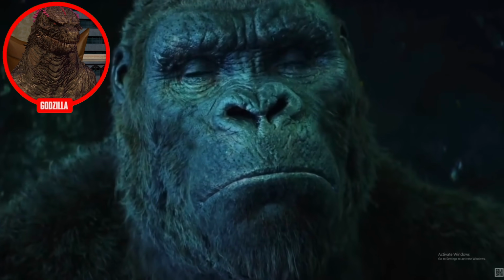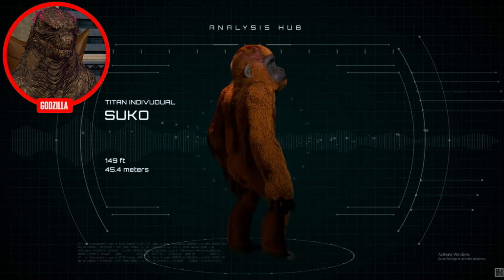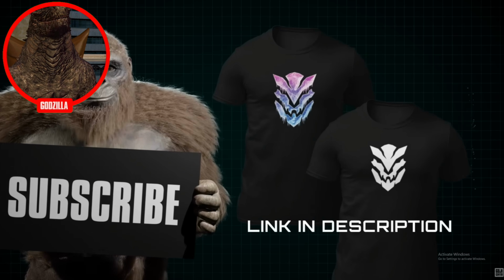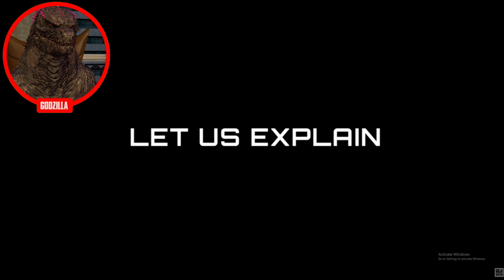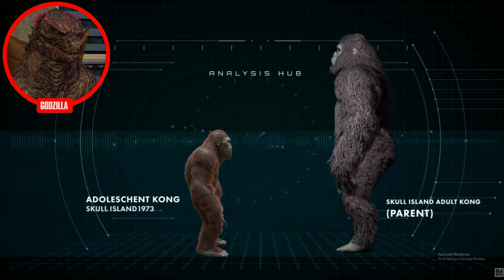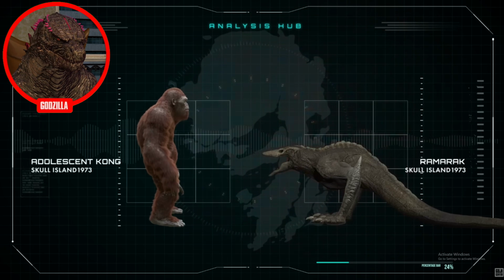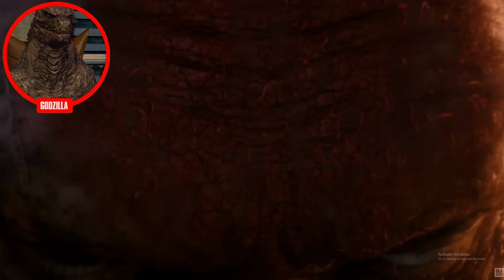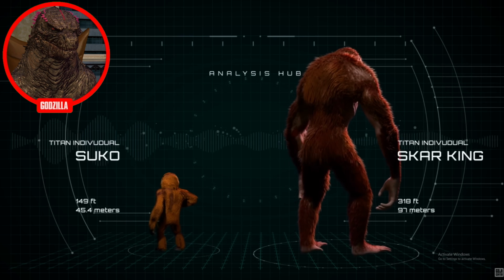Godzilla is Going To Fight Suko as the Next Villain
Ever since Godzilla x Kong release I always had a question why is Suko so big? Well today Goji Center provides us with an explanation.

Covering Godzilla X Kong Trailer The New Empire 2024 Movie. Godzilla vs Kong Sequel. Son of Kong Suko Explained, Kong's New Infinity Gauntlet Weapon. Kong Godzilla Teamup vs a new  Titan Skar King in the Hollow Earth, threatening to take over the Earth. Shimo Titan Explained. New Titan History Explained, Kong Origin and Godzilla Origin Explained. The history behind all the Titans. And how they were created. The origin of Skull Island. The Kong Throne in the Hollow Earth. And why Godzilla and Kong's race became the protector of humans on the surface. Monarch Legacy Of The Monsters Episodes Explained.